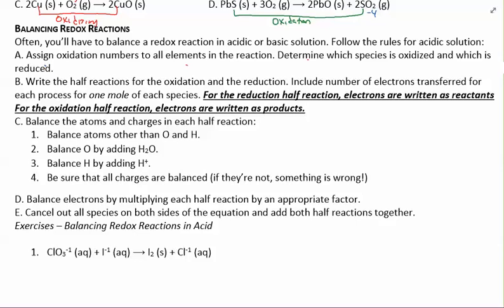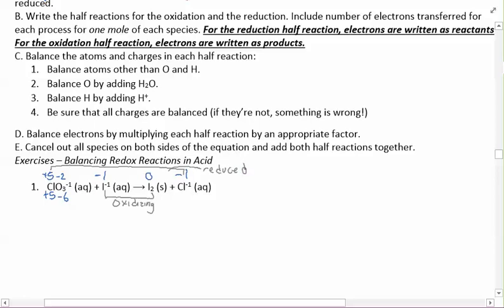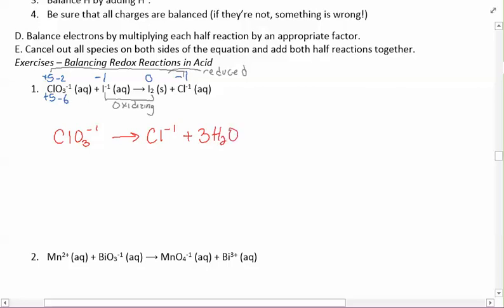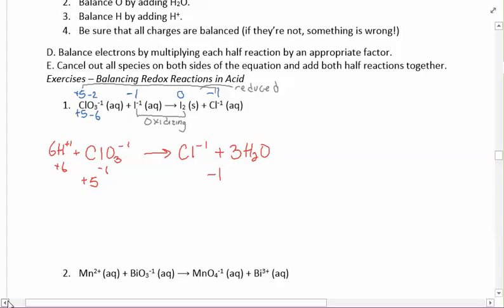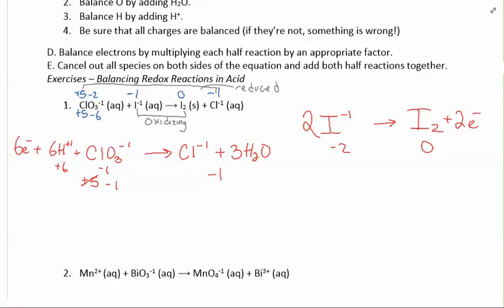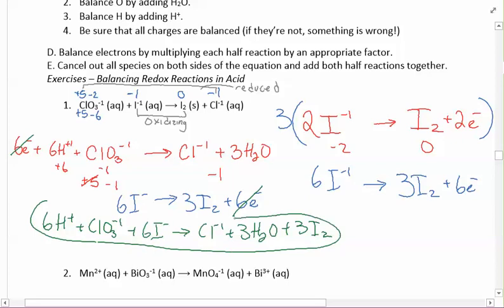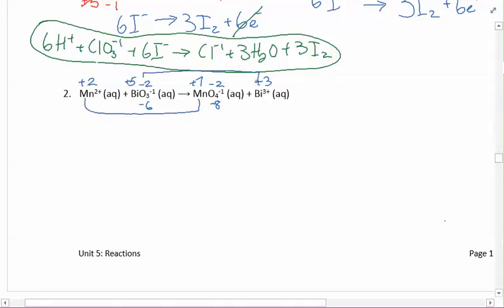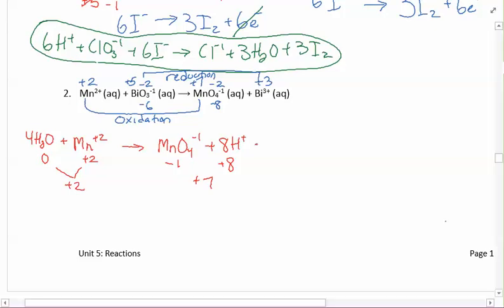5.3 Redox Balancing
2 Examples of Redox Reaction Balancing for high school level chemistry.